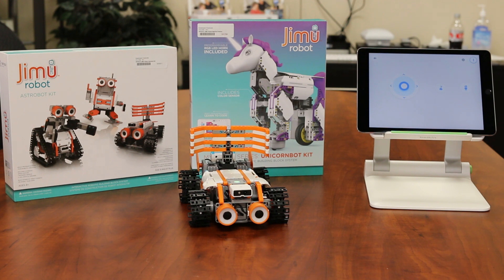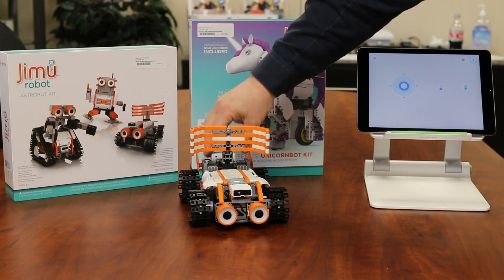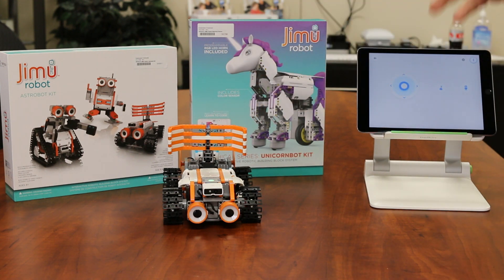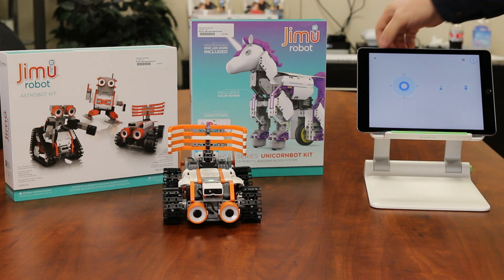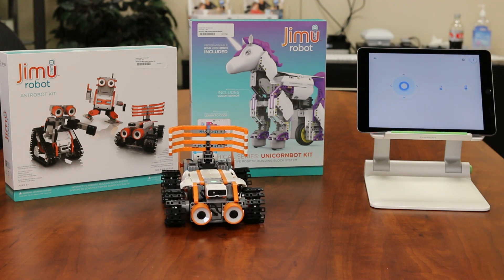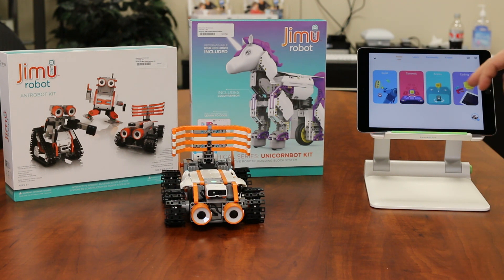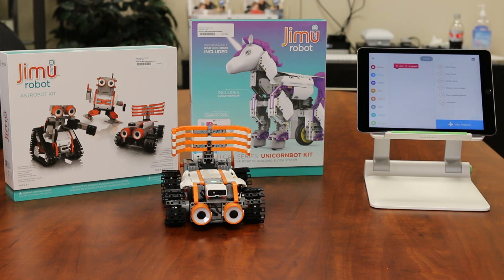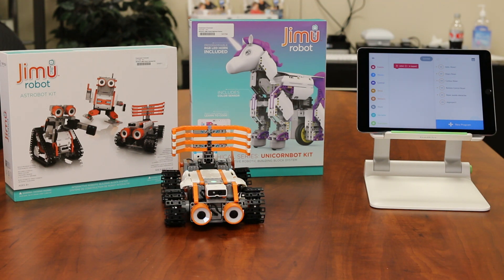Jimu Robot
Brian Norton, Director of Assistive Technology, at Easterseals Crossroads shows us the Jimu Robot which is a STEM toy that teaches kids about coding.